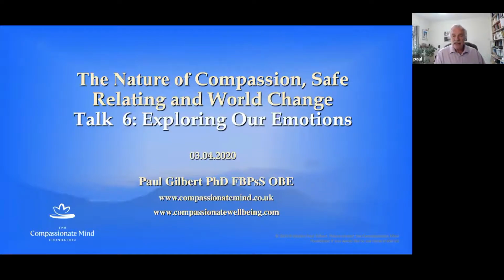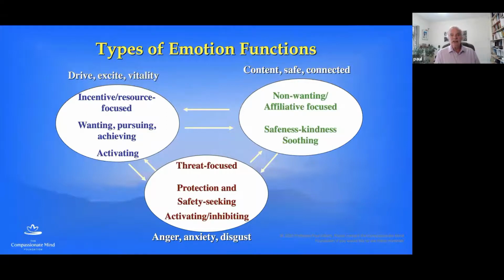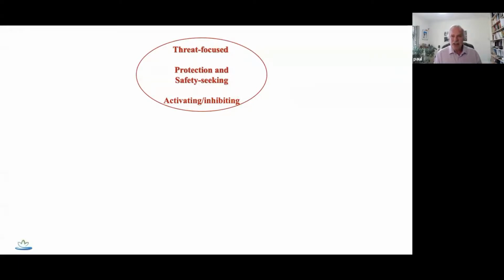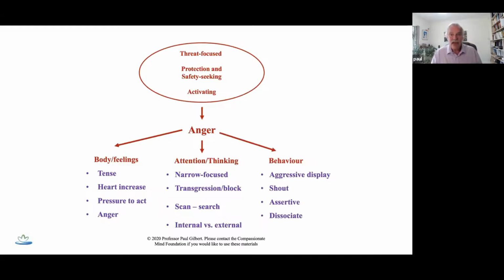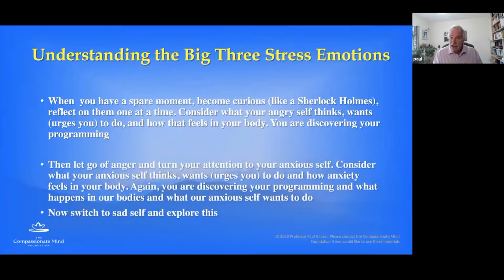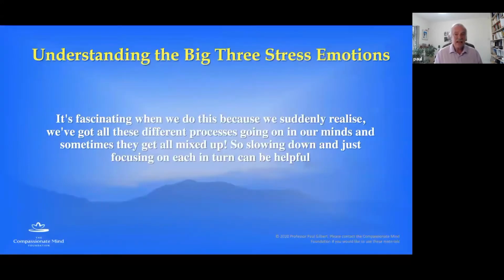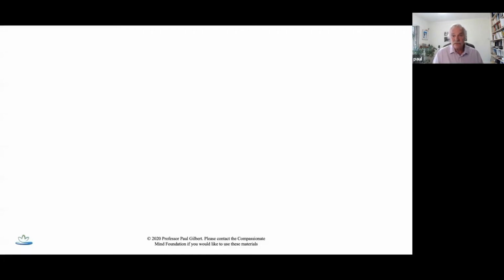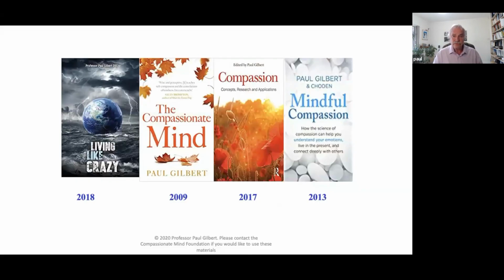Nature of Compassion, Fear, Safe Relating & World Change: Part Six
To see the full series, and view additional links, please go to compassionatewellbeing.com

'The Nature of Compassion, Fear, Safe Relating & World Change' Lecture Series by Prof Paul Gilbert OBE. Part Six: Understanding our Emotions